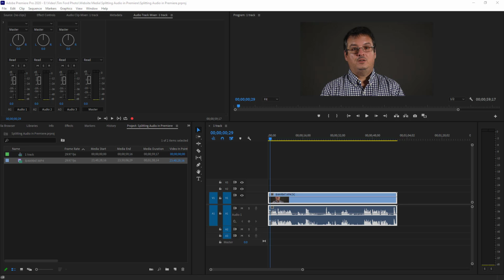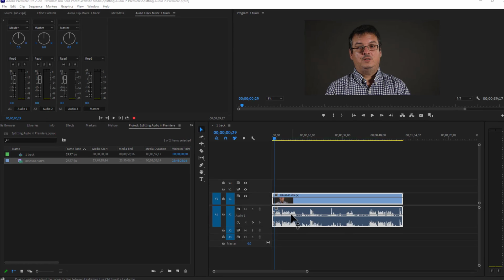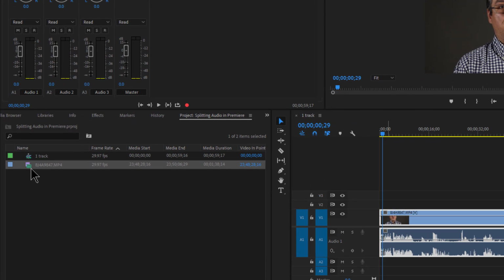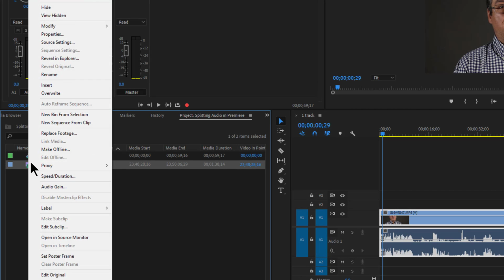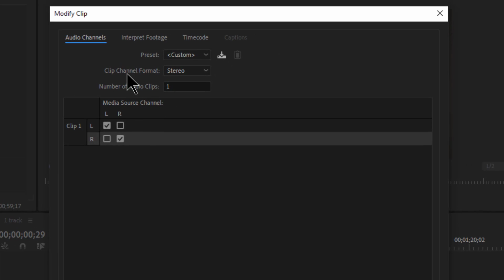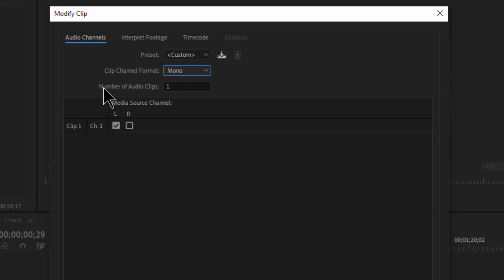Splitting a Stereo Audio Track Into Two Mono Tracks in Adobe Premiere Pro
This quick video will explain how to split a single stereo audio track into two separate mono tracks in Adobe Premiere Pro.